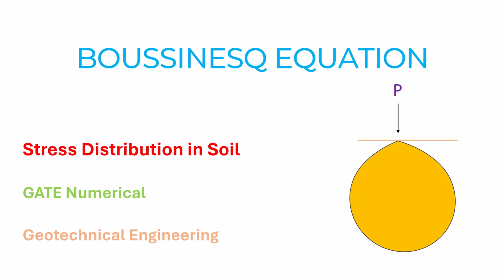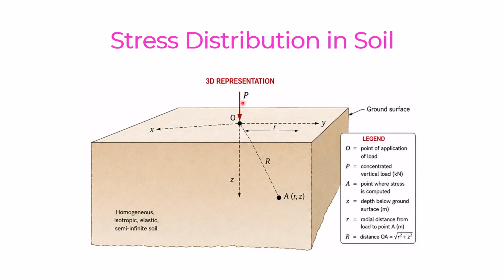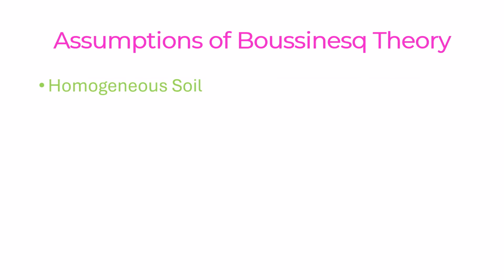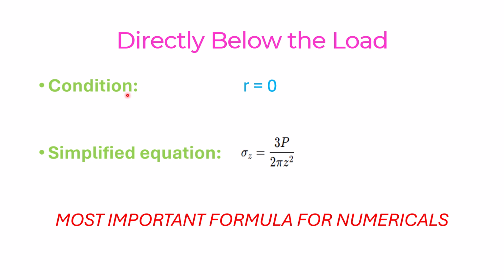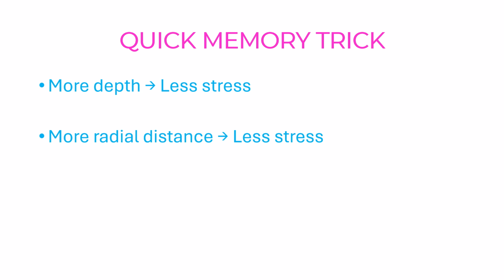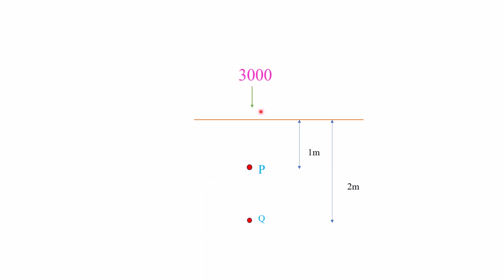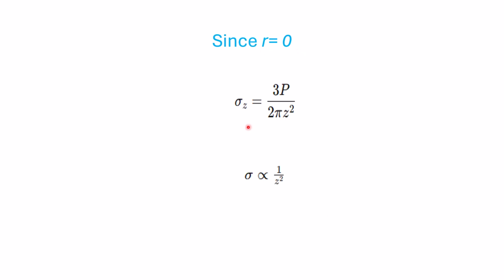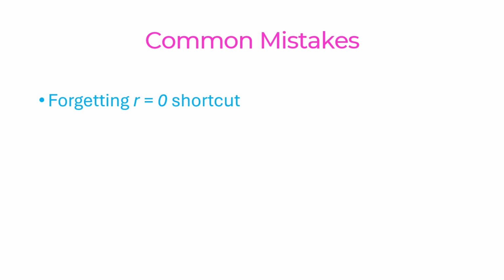Boussinesq Equation in Soil Mechanics | Stress Distribution & Solved GATE Numerical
In this video, we explain the Boussinesq Equation in Soil Mechanics, a fundamental concept used to determine stress distribution in soil due to surface loads in Geotechnical Engineering.

We also solve a GATE-level numerical problem step by step, showing the application of the Boussinesq equation in exam-oriented problems.

The concept of stress propagation in soil, including vertical and lateral spread of stress and the pressure bulb, is clearly explained for strong conceptual understanding.

This video is useful for GATE Civil Engineering, ESE, SSC JE, and other competitive exams, as well as for strengthening fundamentals in Soil Mechanics and Foundation Engineering.

00:00 Introduction
00:21 Stress distribution in soil
00:43 Assumptions of Boussinesq theory
00:50 Boussinesq equation
01:05 Shortcut equation
01:18 Quick memory trick
01:31 GATE Numerical Solved step by step
02:24 Common mistakes

📌 Topics Covered:
Boussinesq Equation, Stress Distribution in Soil, GATE Numerical Problem